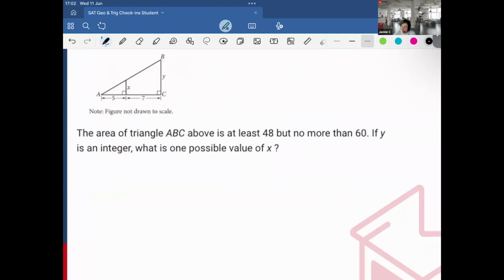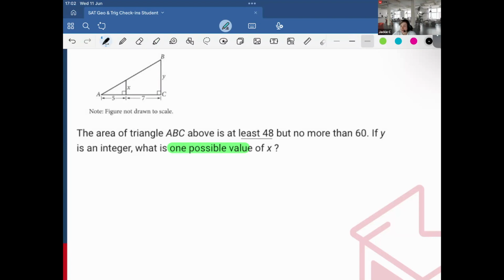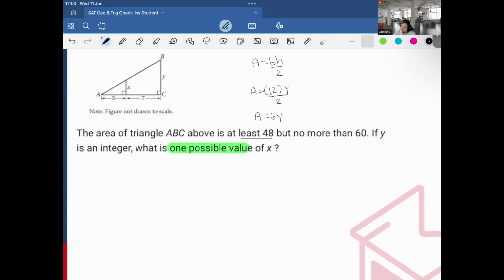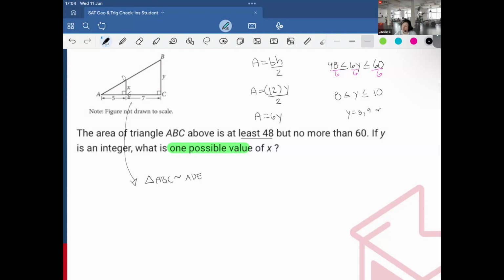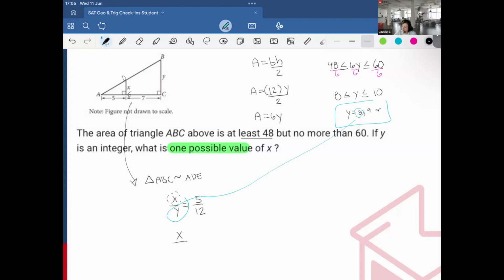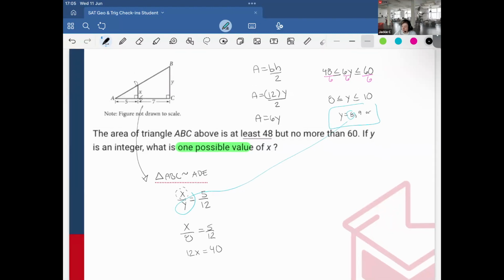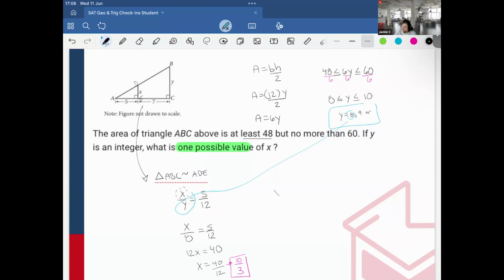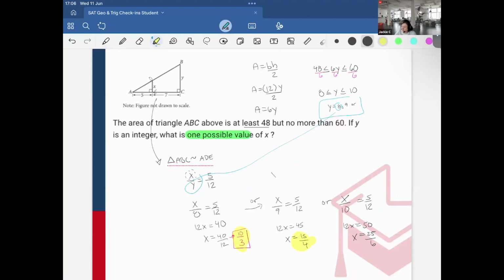Most Students Get This SAT Triangle Question Wrong (Can You Solve It?)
The area of triangle ABC above is at least 48 but no more than 60.
If y is an integer, what is one possible value of x?

👉 In this video, we’ll solve step by step using the triangle area formula and logical reasoning to find one possible value of x. You’ll learn how to translate inequalities into equations and quickly test values — a must-have skill for the Digital SAT.

🧠 Must-know for the Digital SAT: area formula, solving for unknown variables, and using inequalities with geometry.

🔑 Daily SAT must-know concepts covered here.